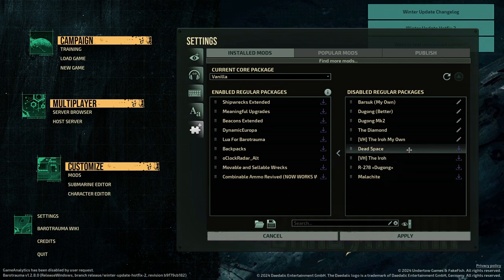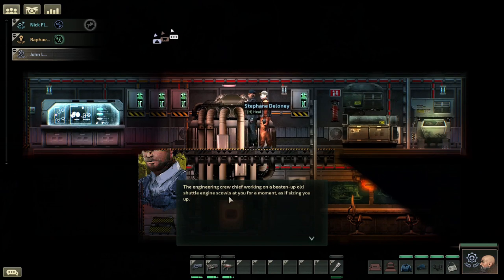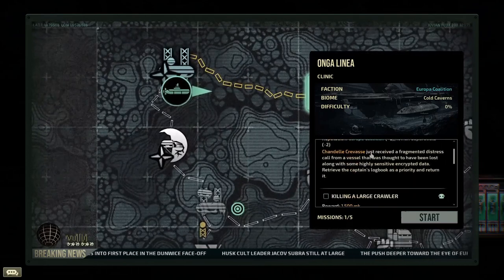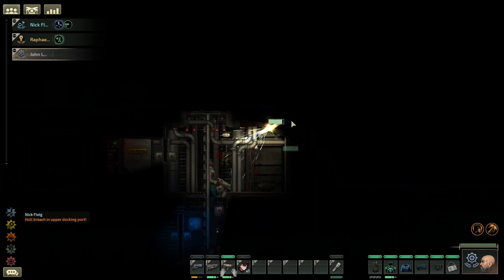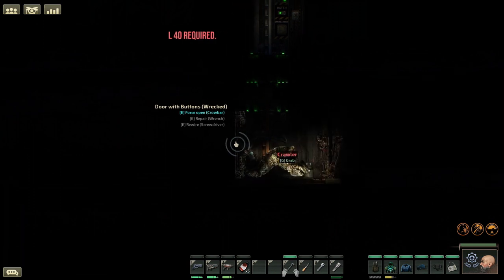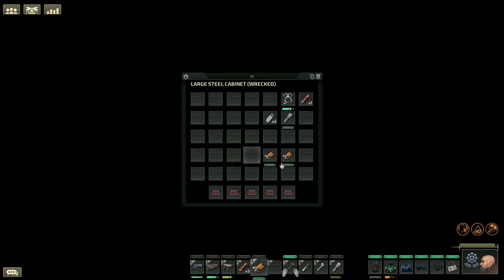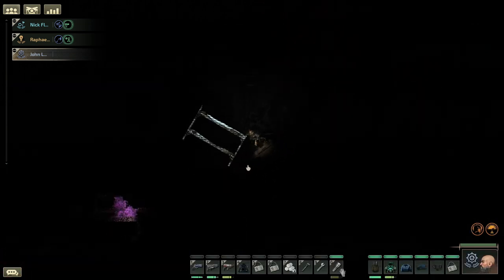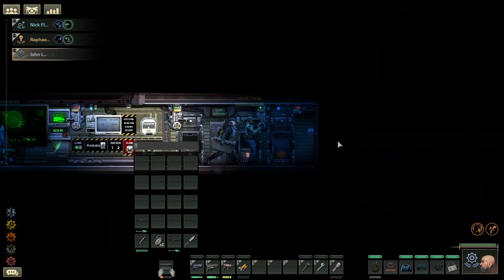Voyaging The Deep Sea Hell ALONE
Episode 1 of my Modded Barotrauma playthrough

This singular mission was surprisingly profitable despite it being the first mission of the playthrough, unsure if missions in general are going to be more profitable with these mods or if I just happened to get a very lucky mission early on. This video was mostly just looting, which is uncommon, but normal for the start of the game, it will definitely pick up in pace very quickly.